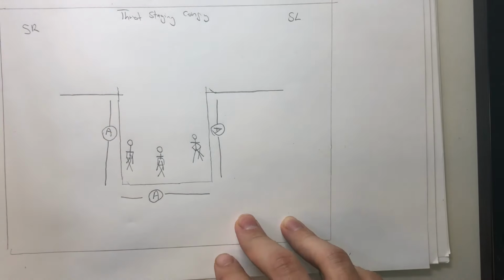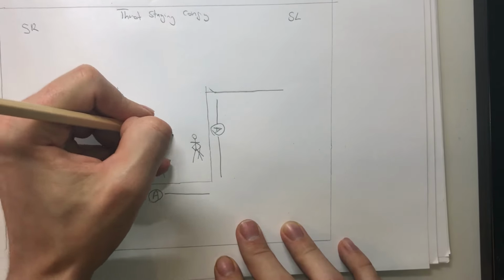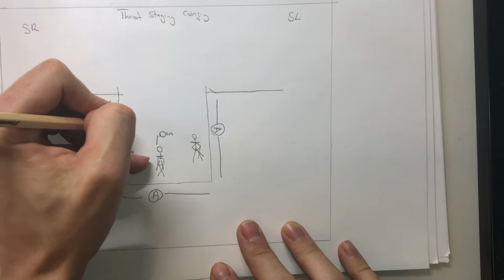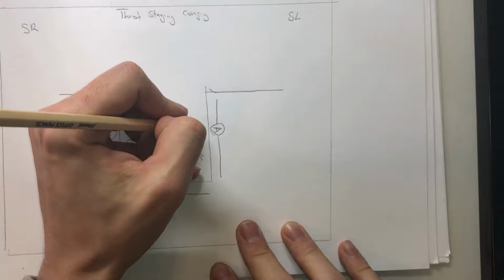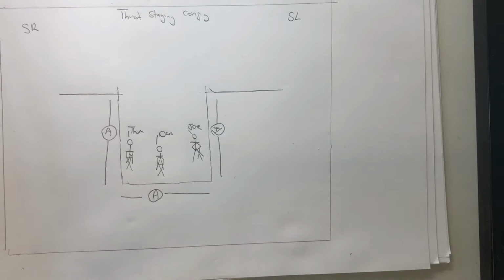How to draw a set design 1